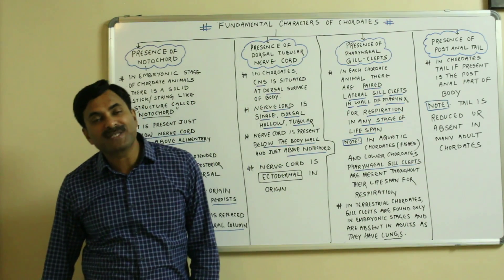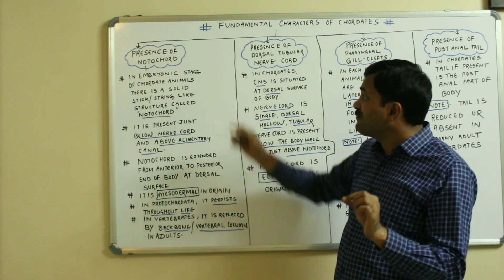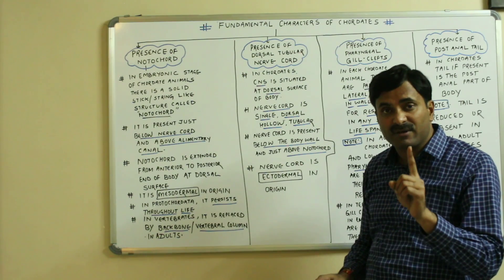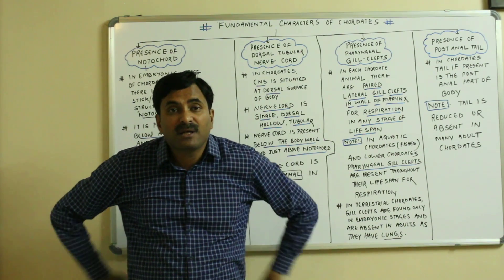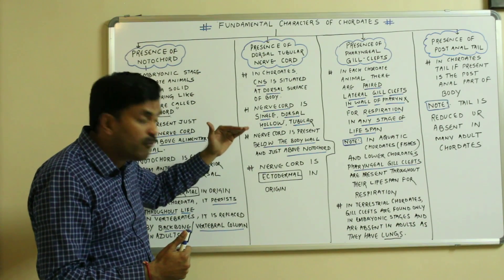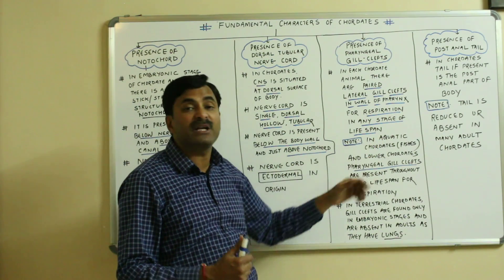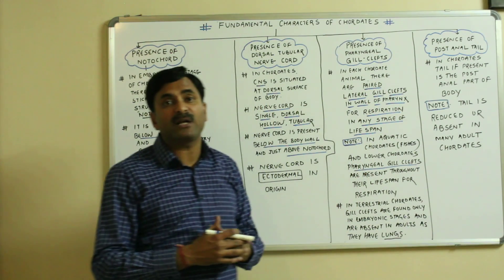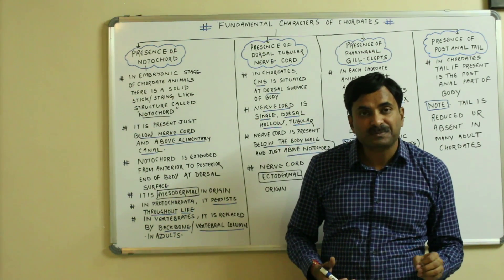Fundamental Characters of Chordates (Animal Kingdom) | English Medium